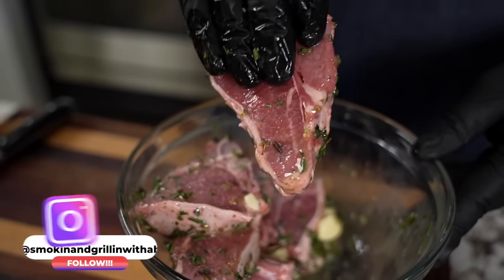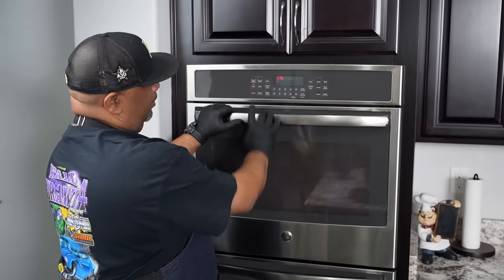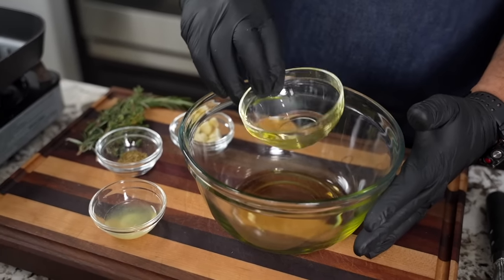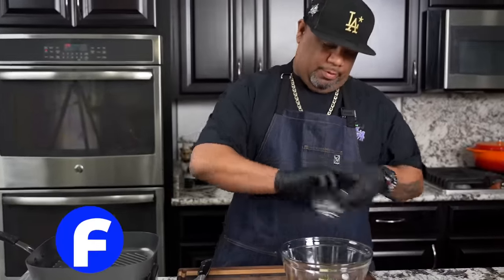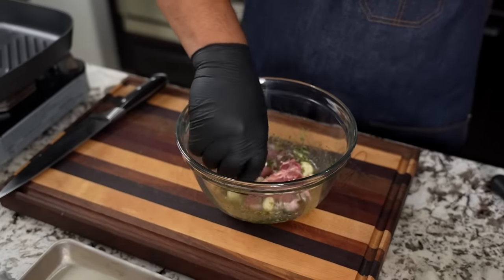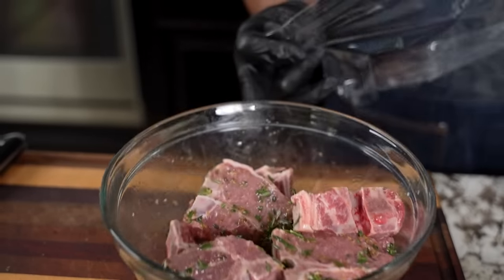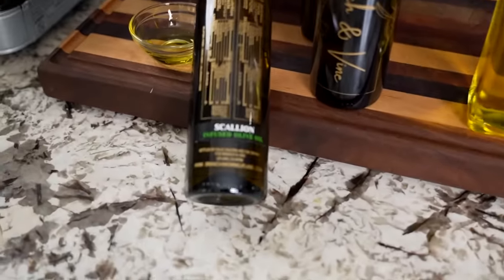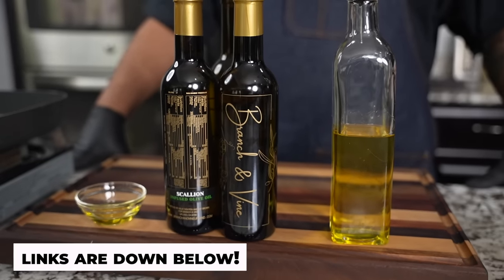The Perfect Juicy Lamb Loin Chops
The Perfect Juicy Lamb Loin Chops - If you're a fan of lamb, you won't want to miss our latest recipe video featuring succulent and juicy lamb loin chops. This dish is perfect for a special occasion or an impressive dinner party. Our expert chef will guide you through the process of marinating the chops with a flavorful blend of herbs and spices, and then searing them to perfection in a hot skillet. The end result is a mouthwatering, restaurant-quality dish that's sure to impress even the most discerning palates. So, join me as I show you how to make this delicious and elegant meal at home.

Ingredients:
6 tbsp. Branch and Vine Olive Oil
1 tbsp. Lemon Juice
6 cloves Garlic (crushed)
1 tbsp. Fresh Rosemary (chopped)
1 tbsp. Fresh Thyme
1 tsp. Dried Oregano
2 tsp. Salt
1/2 tsp. Black Pepper
8 Lamb Chops

My Gear
Favorite Zoom Lens:
Favorite Mic:

9980 Indiana Ave
Ste 8